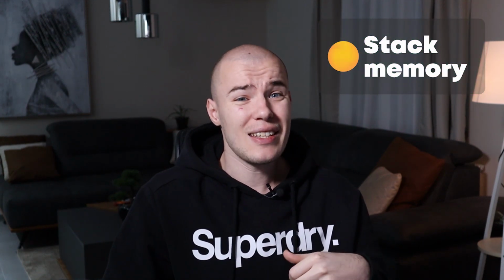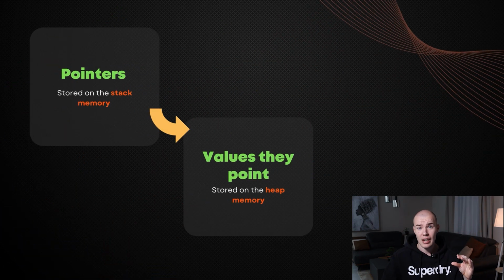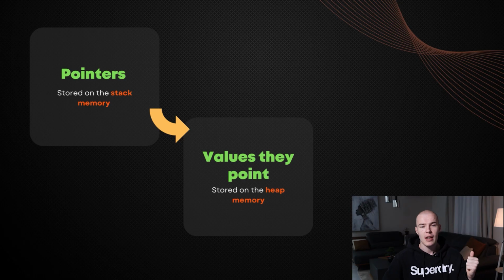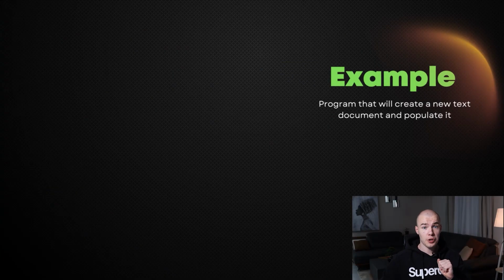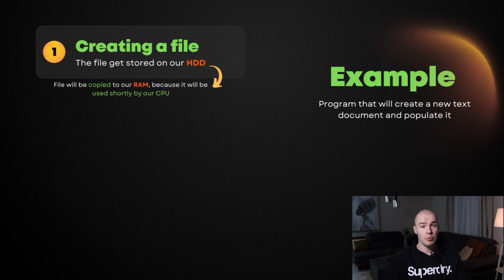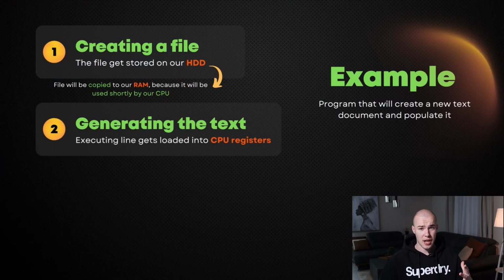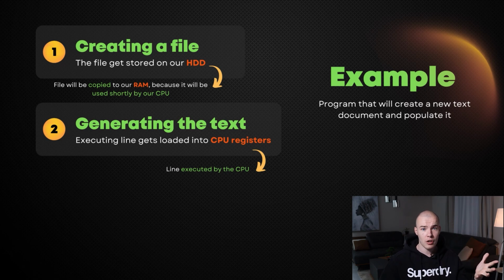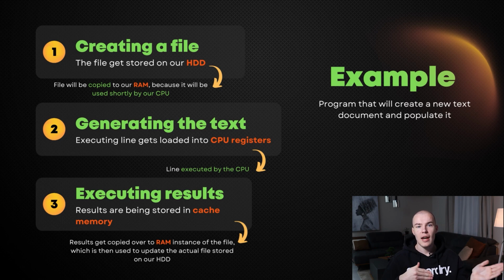CS 004 - Different memory types and their usage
As you probably know, I love explaining things in much detail. That is because I want you to fully understand and embrace every concept of Rust programming as we progress. Today's lesson is one of the optional ones, which you do not have to master to become a developer, but if you wish to become a great developer, you will want to pay close attention to this video. We will be learning what are the different types of memory our computers use and what are the differences between them. We will even go through an example together so you can master this completely and be able to appreciate every line of code and its execution lifecycle completely. I hope you will find this lesson useful as much as I found it enjoyable to film.